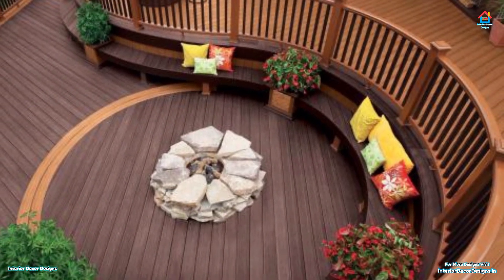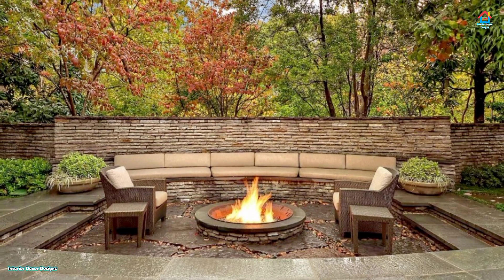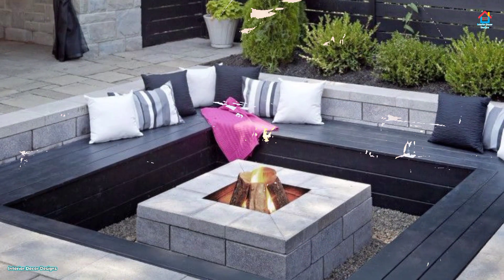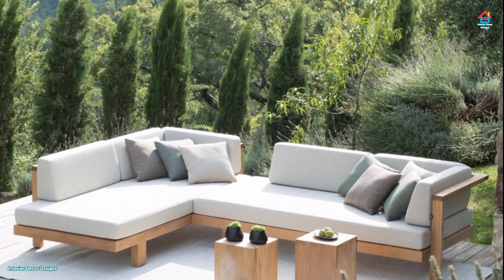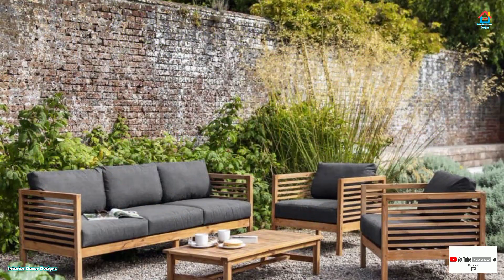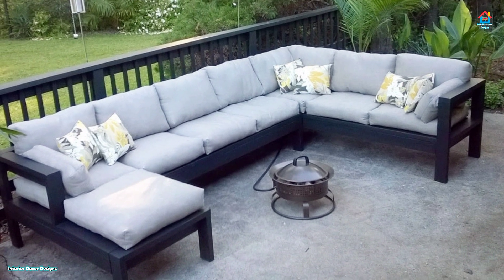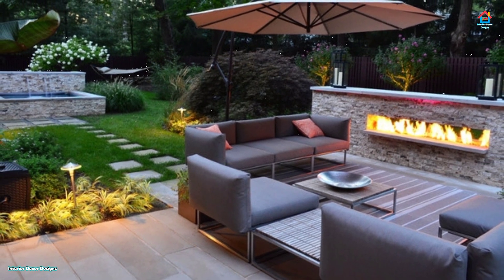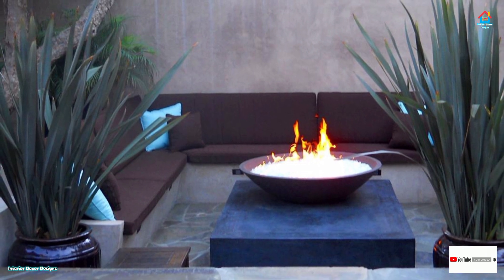120 Patio furniture design ideas for modern backyard seating arrangement - Outdoor furniture ideas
120 Patio furniture design ideas for modern backyard seating arrangement - Outdoor furniture ideas
Modern outdoor patio furniture for beautiful backyard landscape seating ideas. Backyard patio furniture comes handy in summer when the heat is at its peak. Outdoor seating furniture is most suitable way to stay cool and relax. All modern and cool sofa and outdoor furniture ideas are shown in this video.